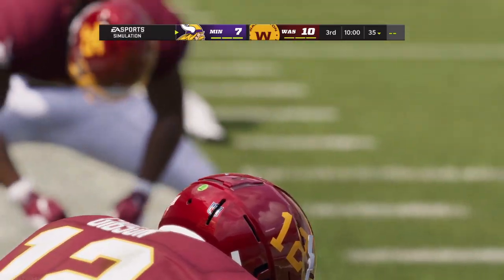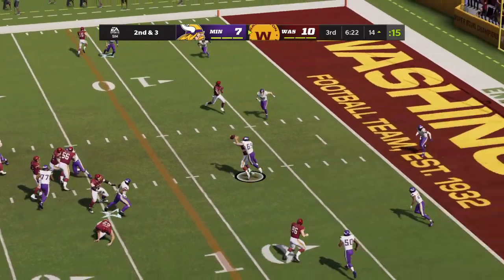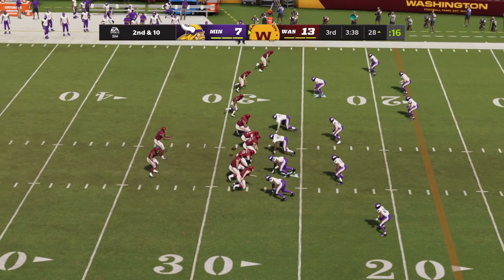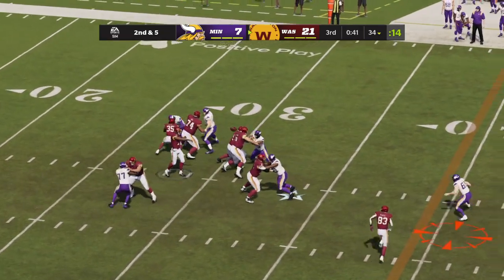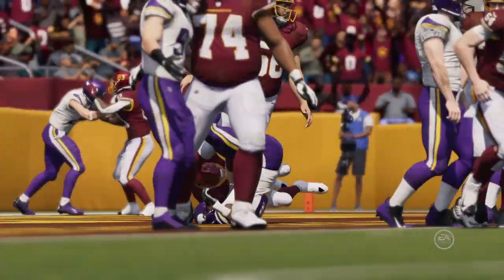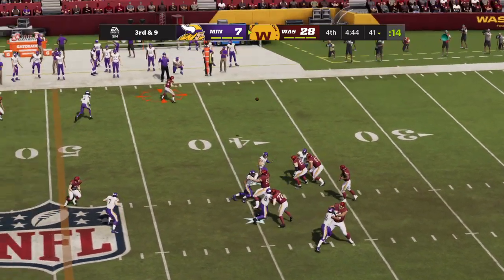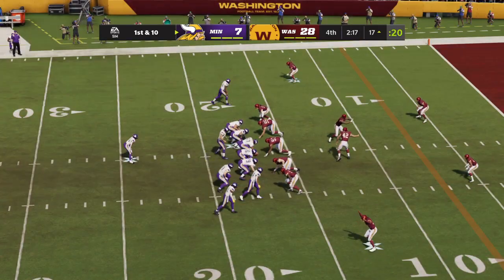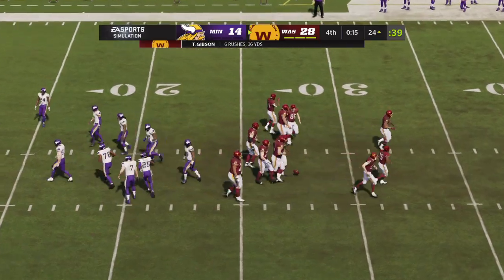FFL S6 Week 3 Vikings @ Williams pt 2